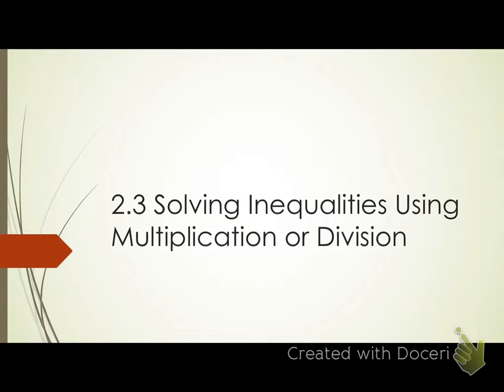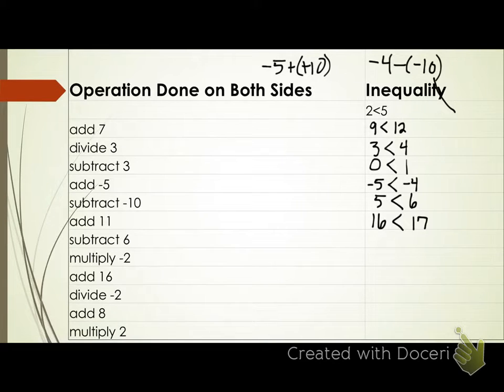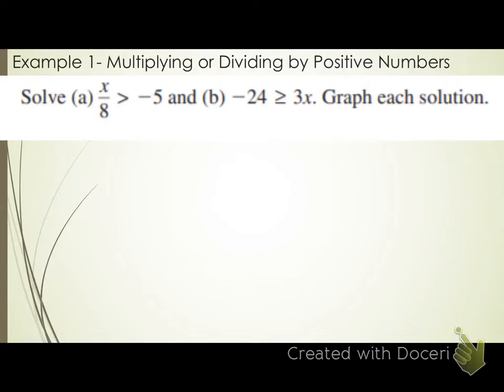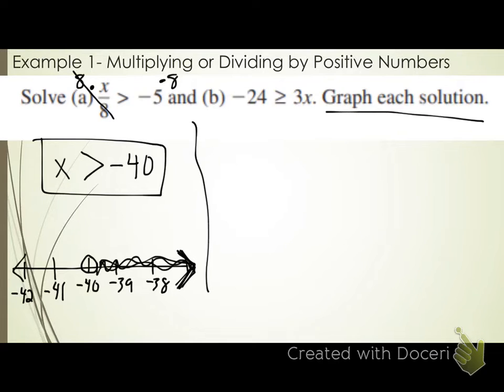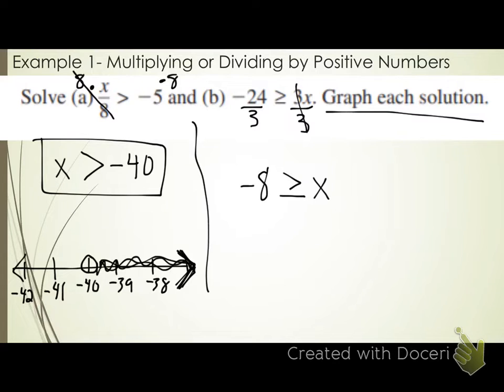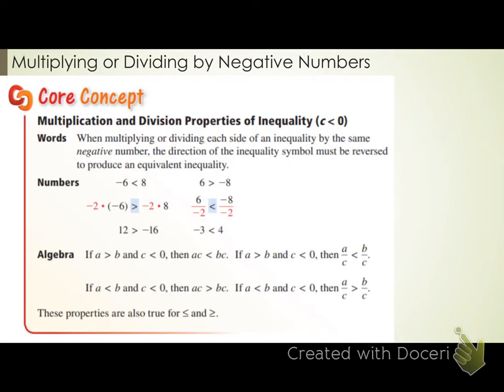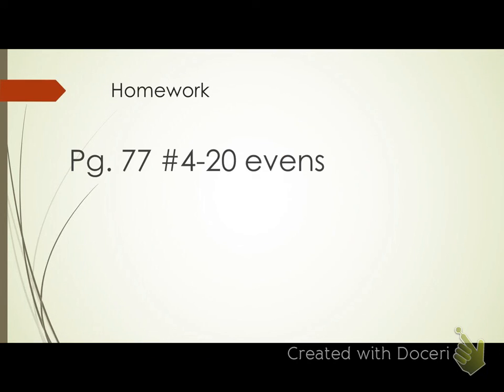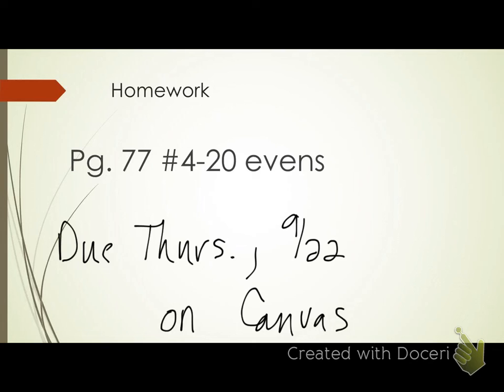2.3 Solving Inequalities Using Multiplication or Division Notes (4th hour)